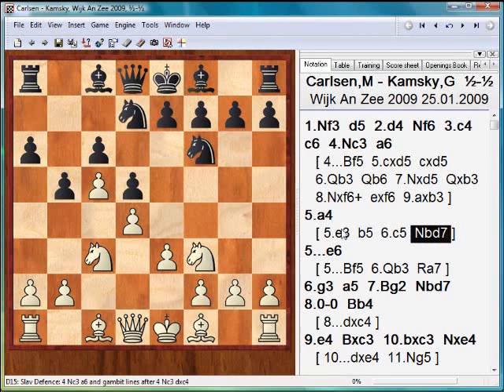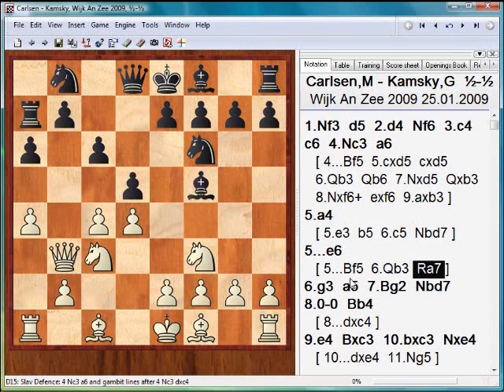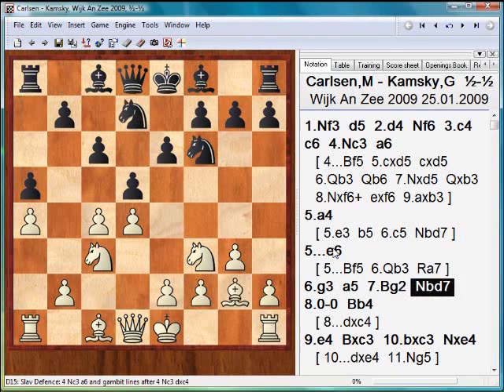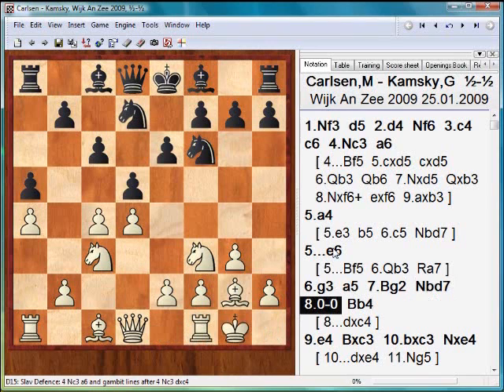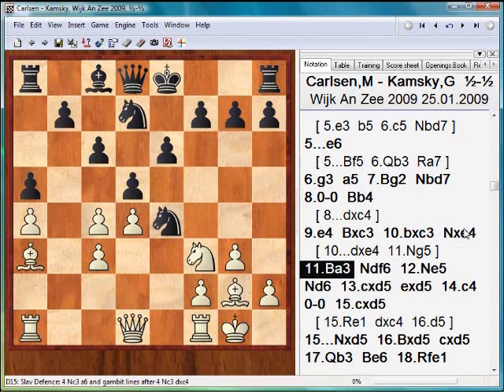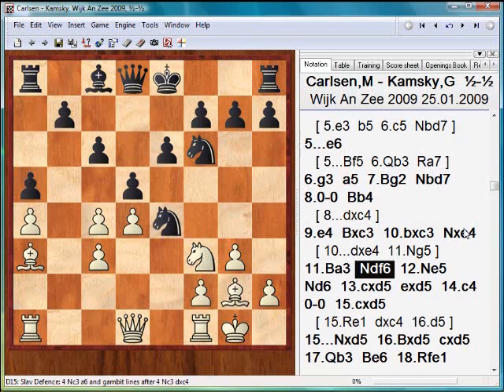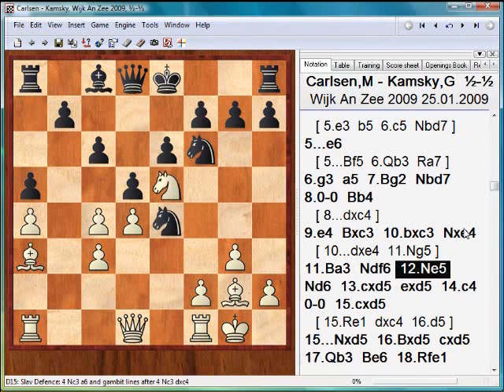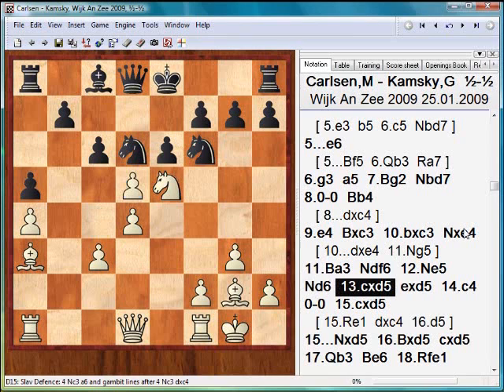Carlsen-Kamsky Corus 2009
GM Shipov on Corus 2009